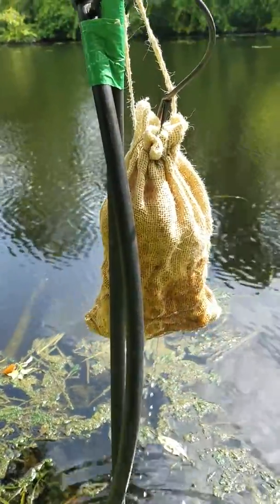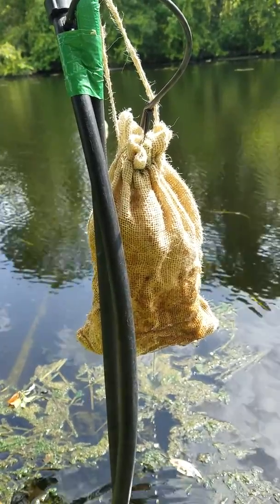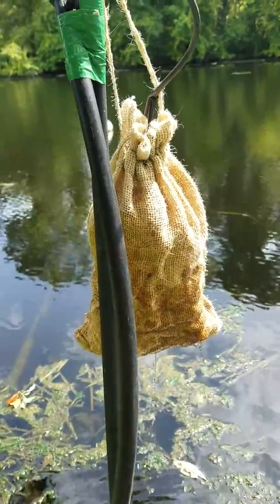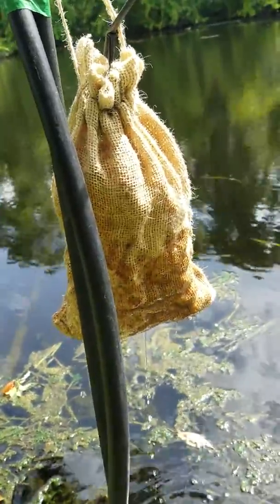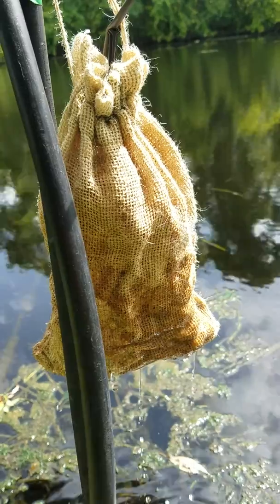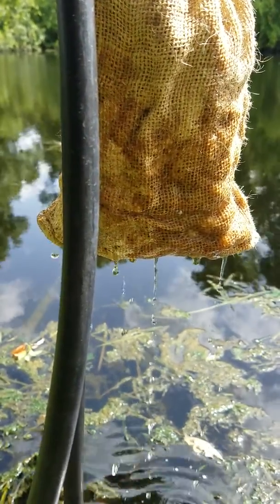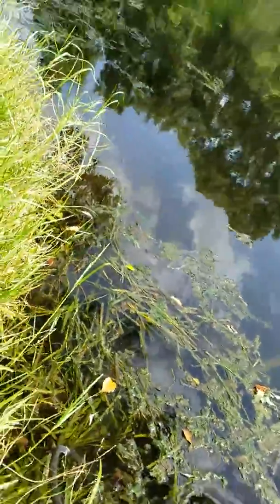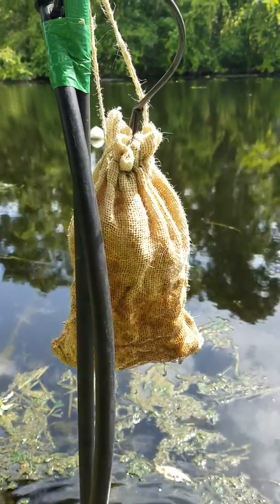Active Mycofiltration Proof of Concept with Pearl Oyster Mushrooms.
Using a small pump and burlap sack of Pearl Oysters to evaluate the use of actively pumping water through a mycofilter for the mycoremediation of lakes and other bodies of water in Florida.